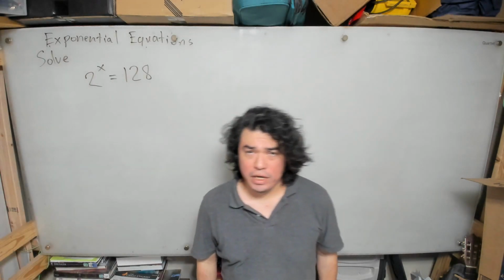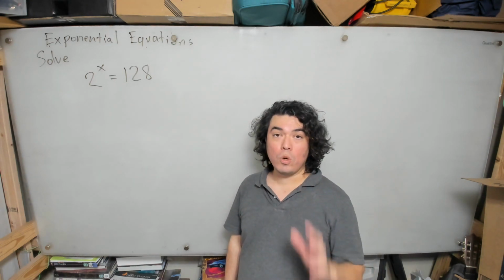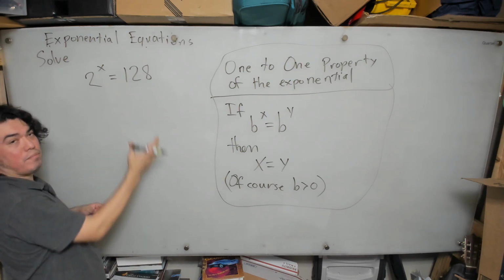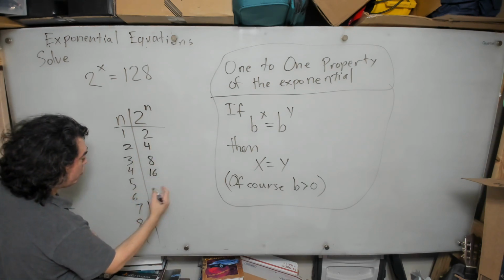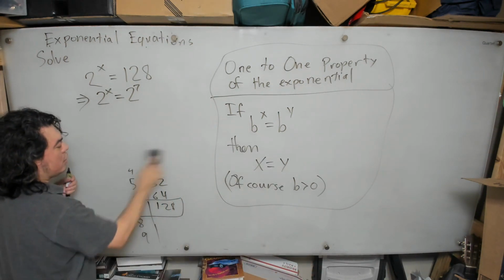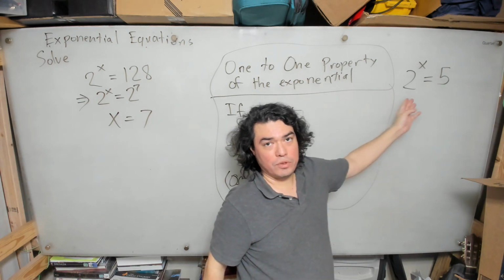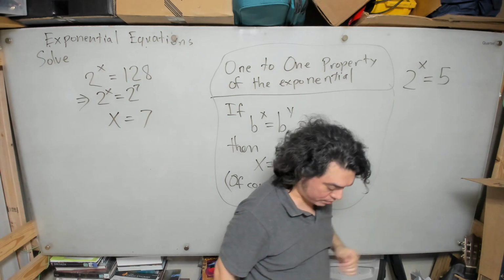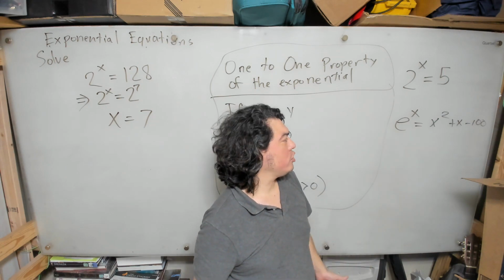Video 3: Exponential Equation Example 1